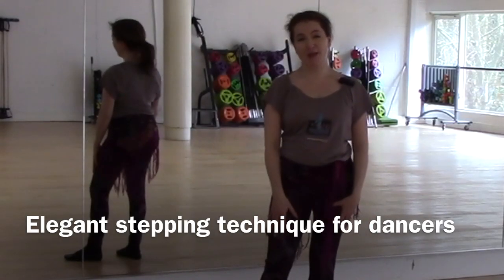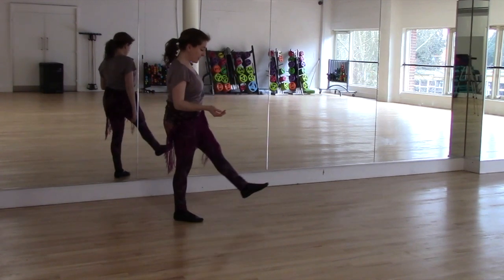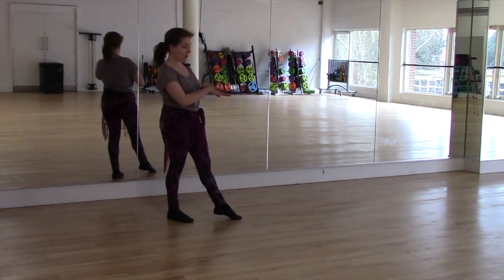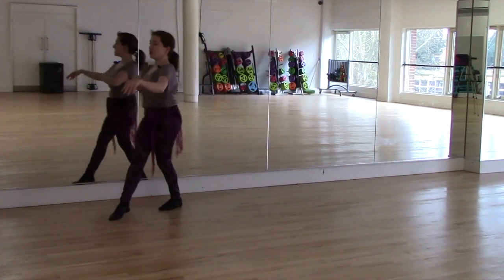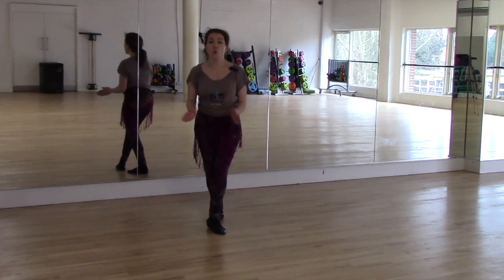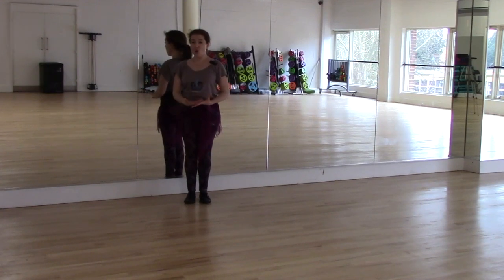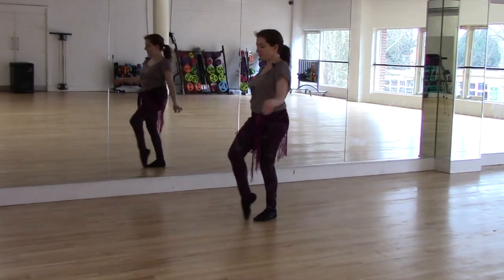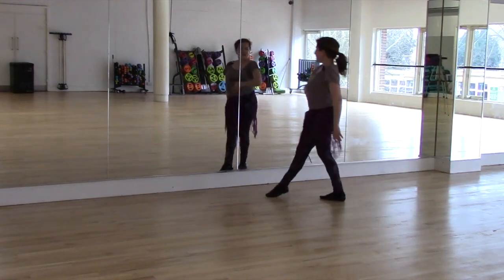Elegant stepping technique for dancers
Learn how to add elegant, strong or sexy steps to your dancing. In this video we'll work on the leg and foot work required, imagery and projection as well as accents and variations you can add to the basics. The technique can be applied to any dance form from belly dance to Latin, thetrical and story telling.